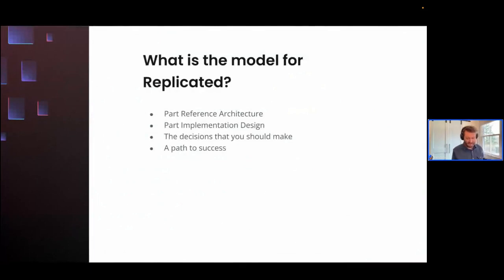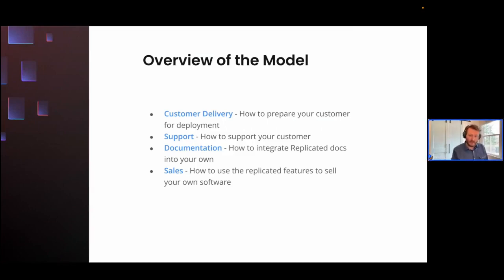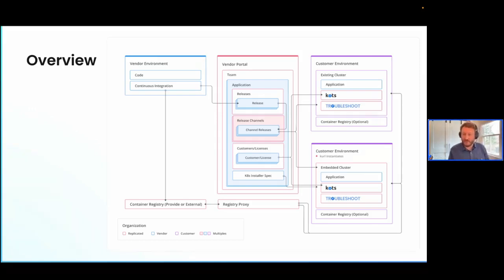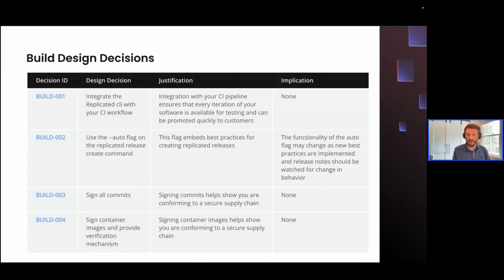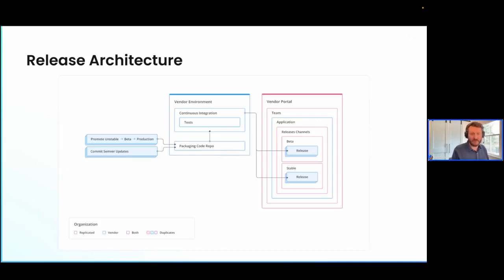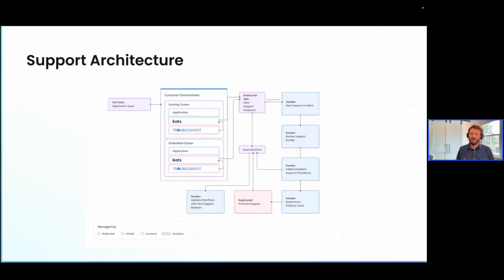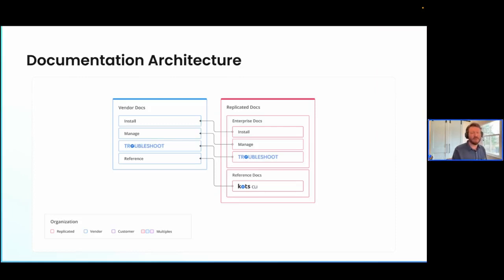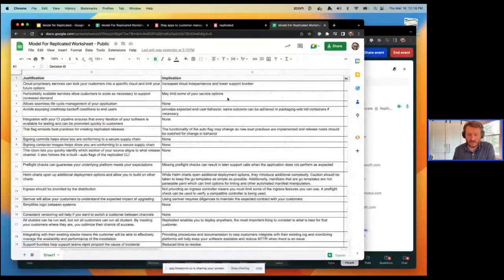Reference Architecture: A Model For Replicated - From RepliCon Q1 2023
In this session, we introduce the recently launched Model for Replicated. The Model for Replicated provides a comprehensive overview of Replicated's architecture and integration with your organization. Through this model, you learn about the key architectural and organizational decisions that you'll need to make to achieve the best outcomes. This session will help you to successfully implement the Model for Replicated and drive success for both you and your customers.